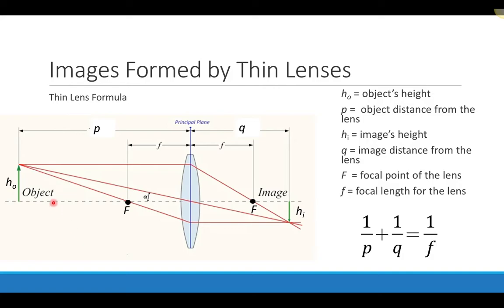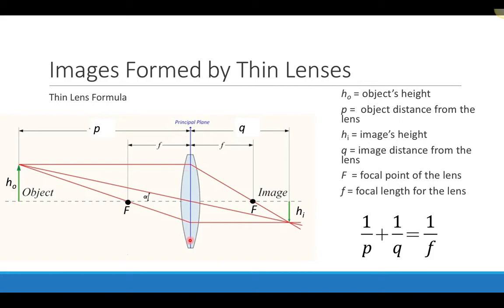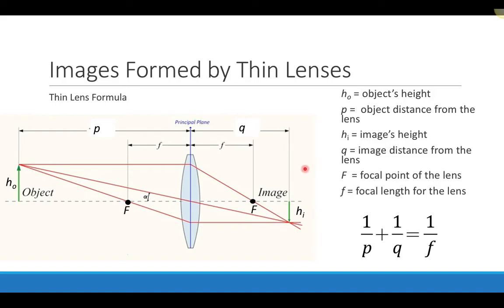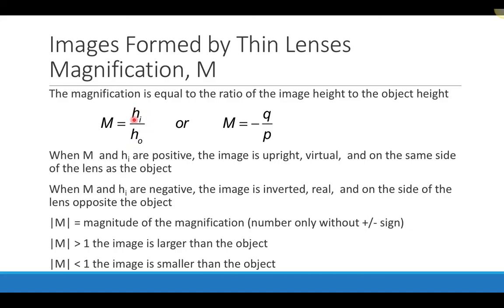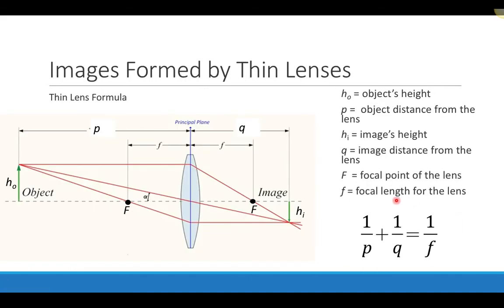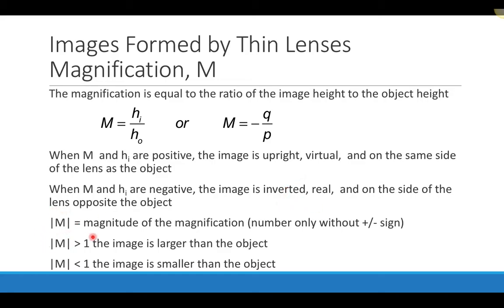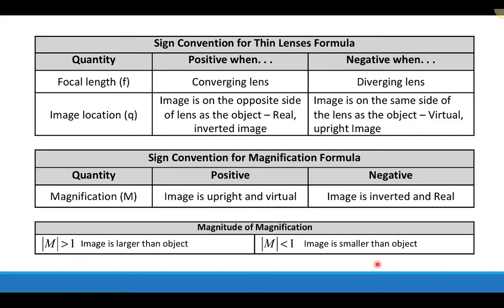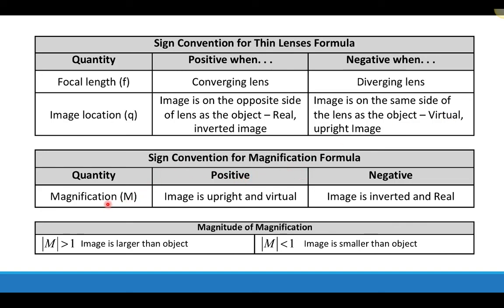Thin Lenses Part 3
The Thin Lens Formula is described as well as formula to determine the magnification of an image formed by a thin lens.